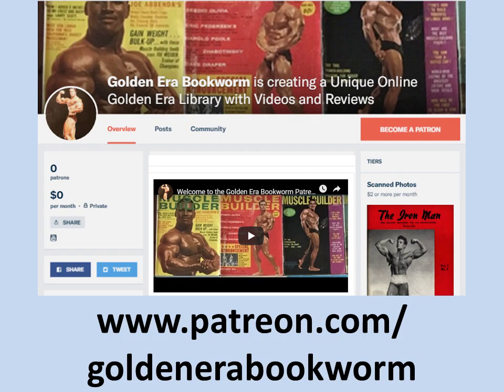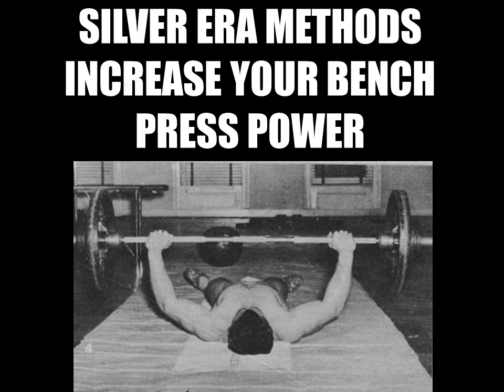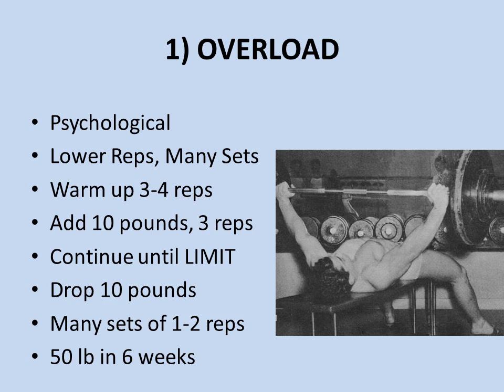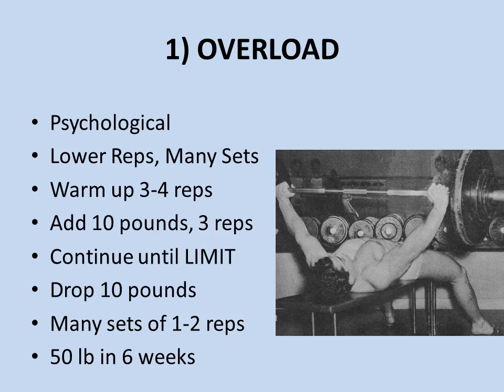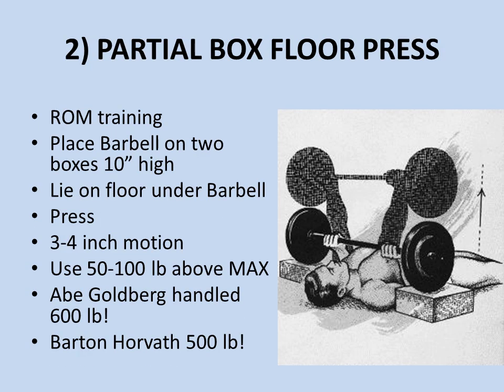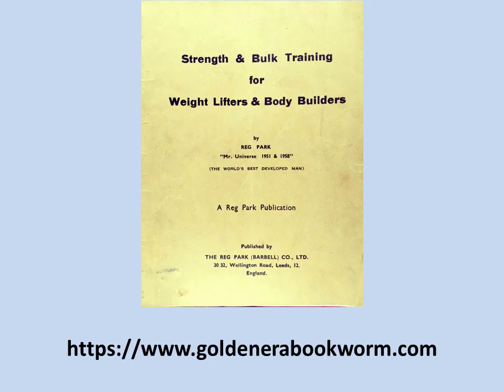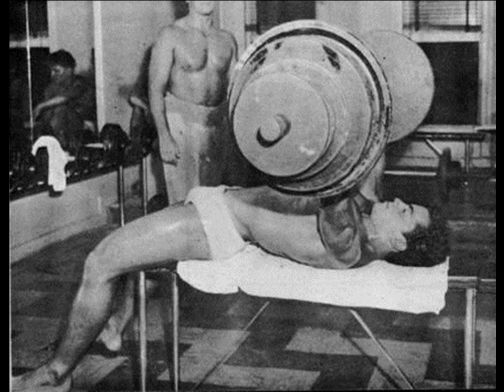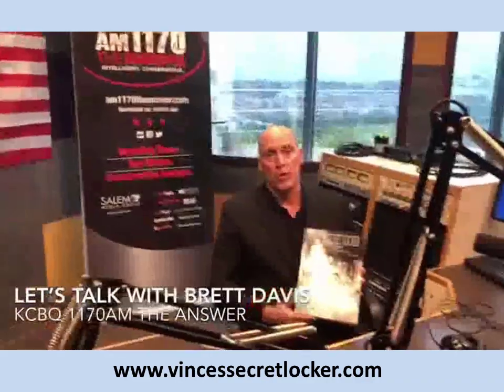THE QUEST FOR 300 LB BENCH PRESS! SILVER ERA METHODS FOR INCREASING YOUR BENCH PRESS POWER!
In this video we explore several Silver Era methods for reaching a 300 lb Bench Press, of which is a goal fro many lifters. Enjoy!

To purchase courses and books from the Silver and Golden Era legends,